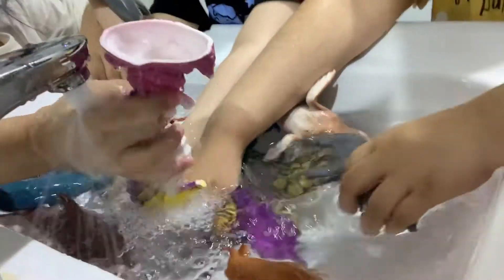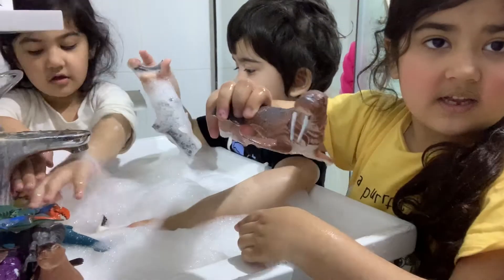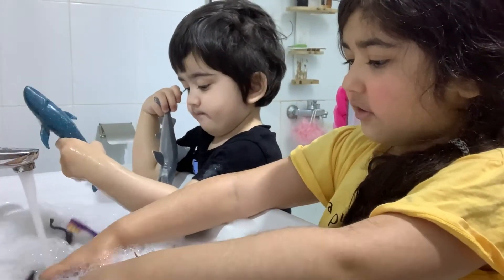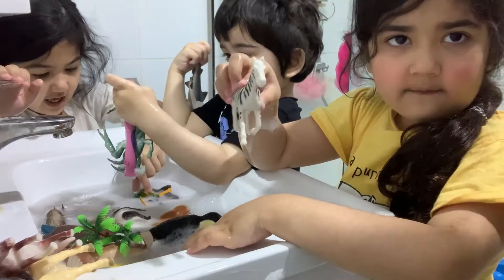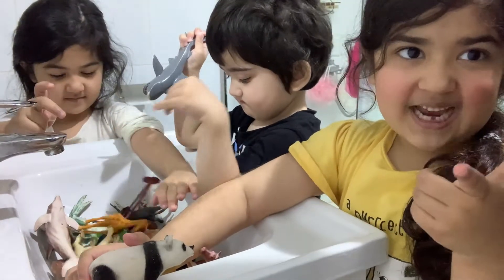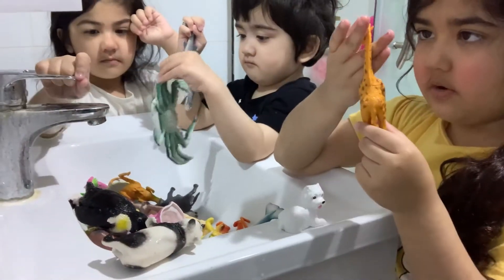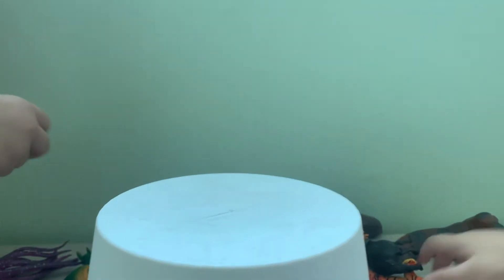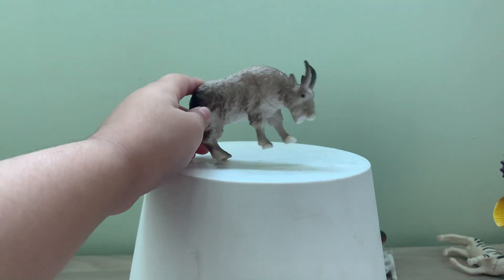Animal names for kids | Toddler learning video